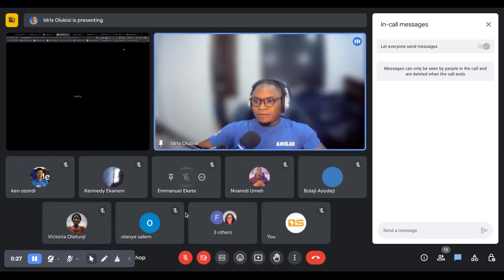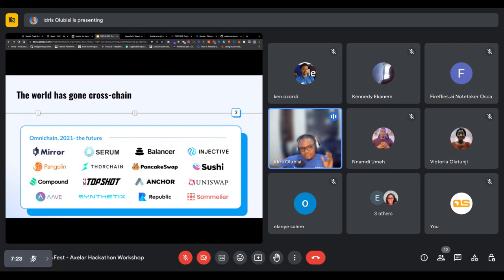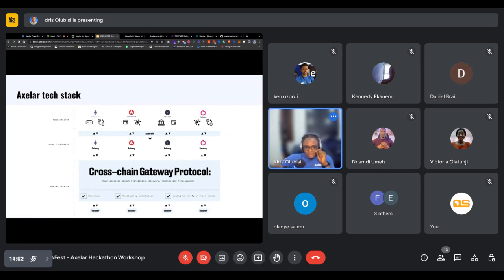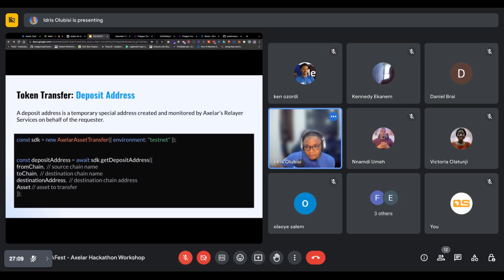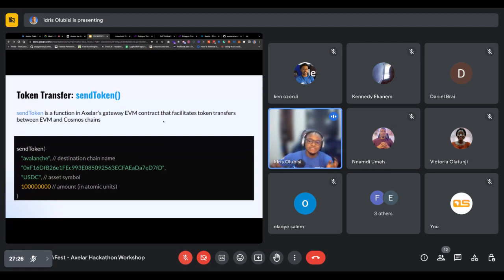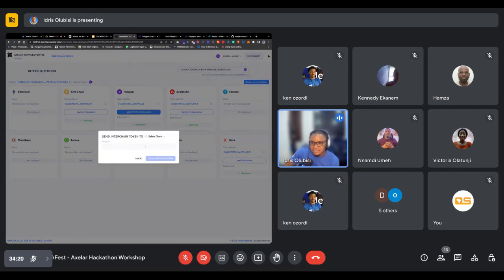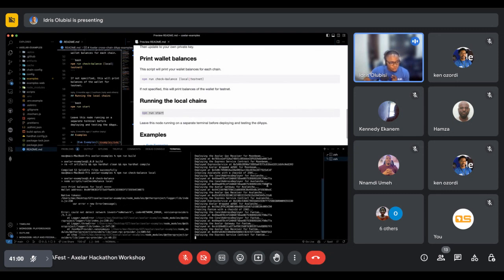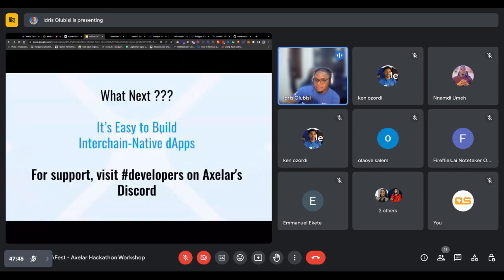Open Source Festival 2023: Axelar Hackathon Workshop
This is the video recording of the interactive workshop in preparation for the Axelar hackathon, where participants will Axelar in a project to build a DApp that takes advantage of the ability to interact with contracts across multiple chains using Axelar’s General Message Passing.

Date: Thursday, 25th May 2023.
Time: 18:00 PM - 19:00 PM (UTC+01:00).
Speaker: Idris Olubisi.